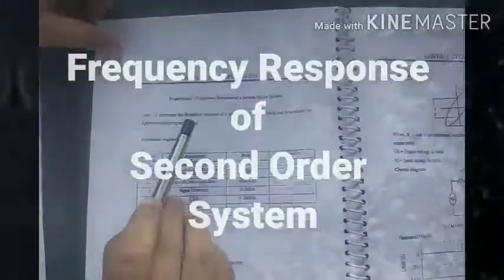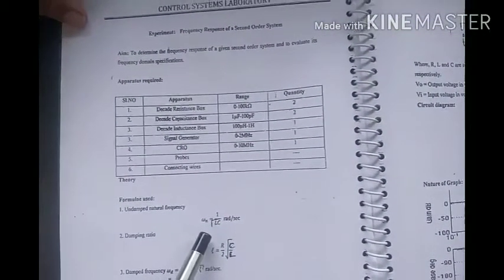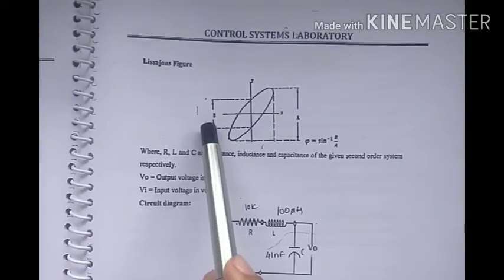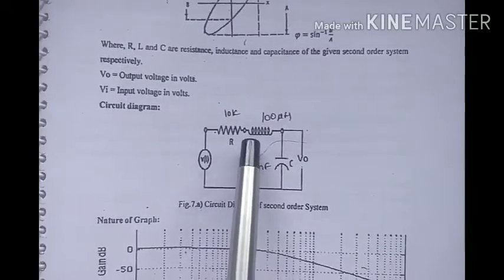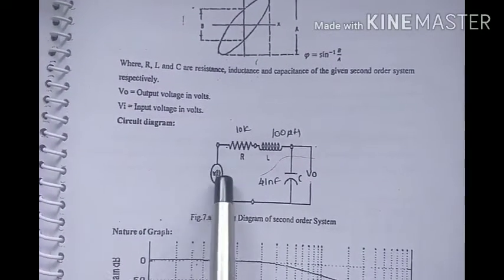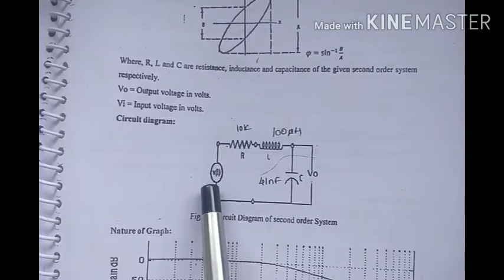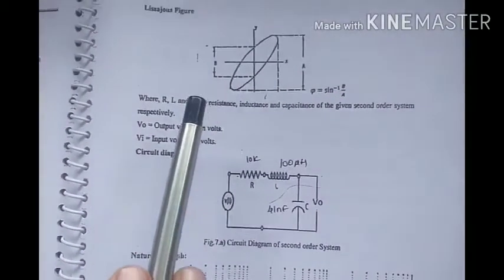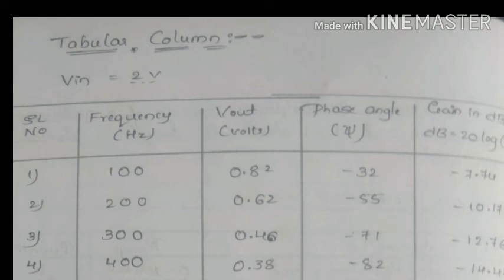JCE EEE Control System Laboratory 17EEL67 Exp.3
Experiment to determine frequency response of a second order system